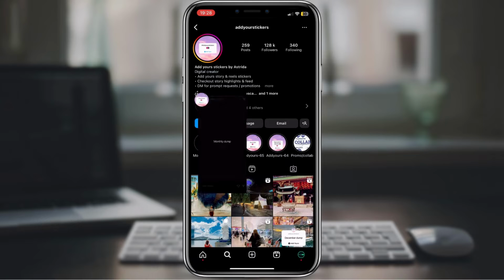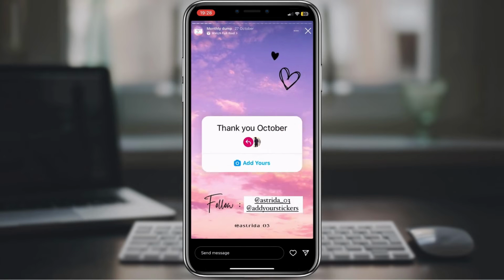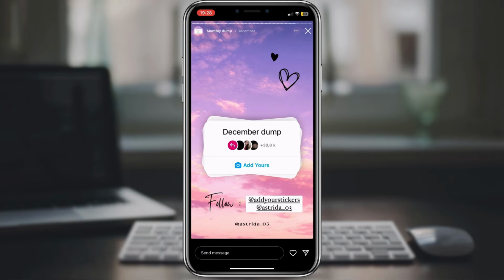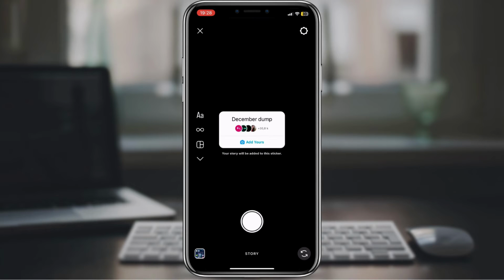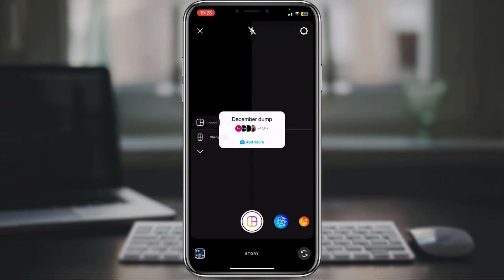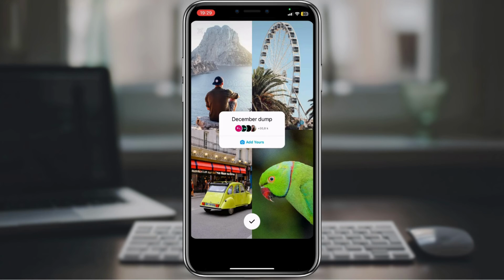Your December Dump Instagram Story Sticker Tutorial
📸✨ Unleash creativity with the 'December Dump' Instagram Story Sticker! 🗓️🔥 In this tutorial, discover step-by-step instructions on how to use this trending sticker to compile and share your favorite moments from December. From adding captions to arranging photos, create a visually appealing story that captures the essence of your month. Watch now and turn your December memories into a vibrant and shareable story using this popular Instagram sticker! 🚀🌈